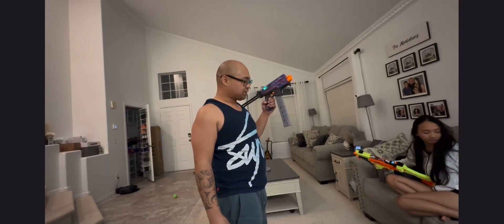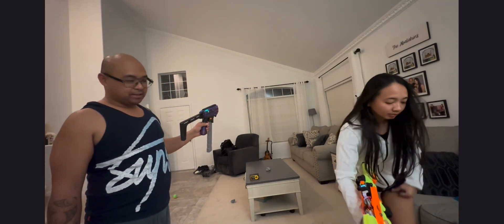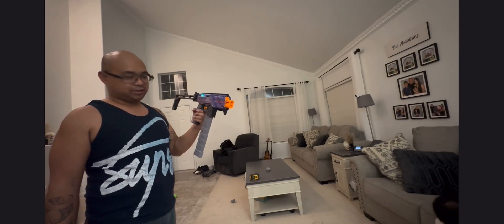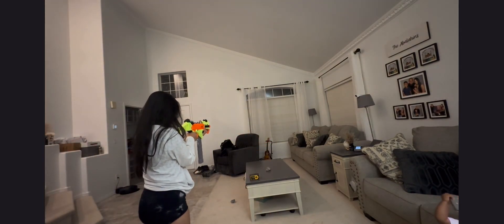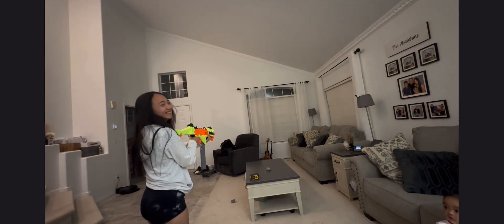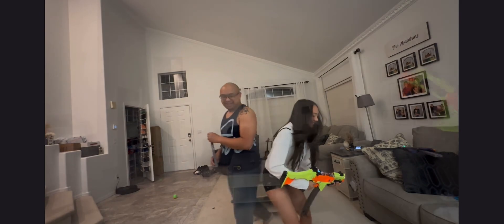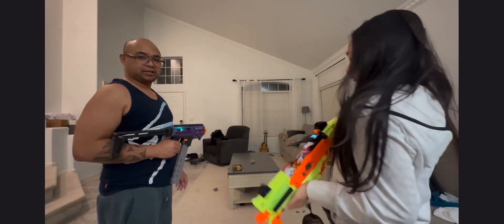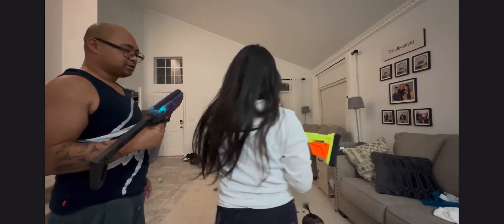Nerf war! Gavinfuzzy sbf vs Eli wu momentum out of darts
2 brushless blasters in a full auto comparison.

2:04 At the end is showing the glow in the dark tracer firing from the spamf but flywheel aka slide prime action magazine fed blaster lol. One is dual stage the other is single. Both run on a 4s lipo.